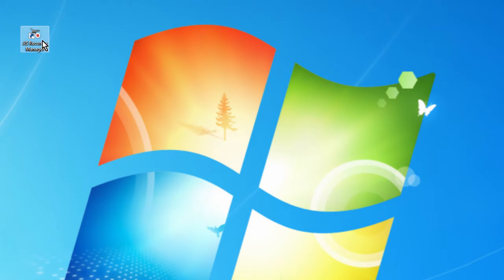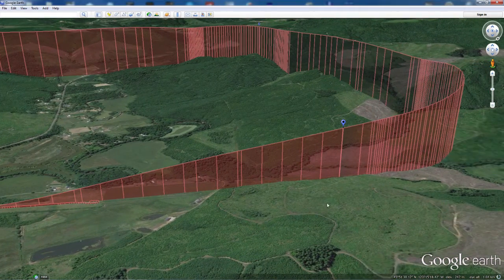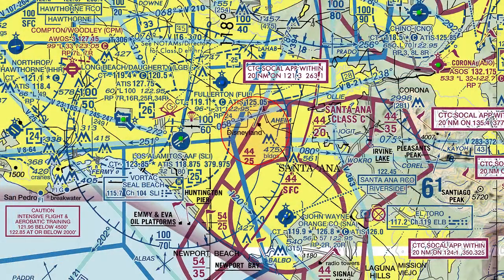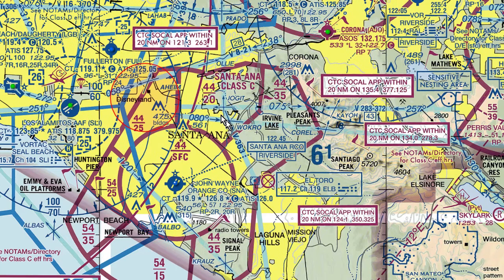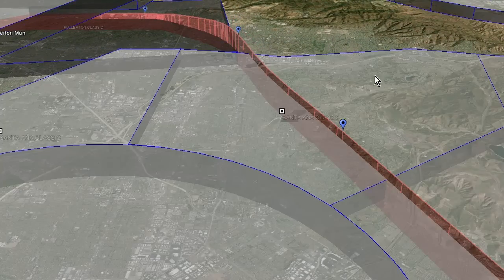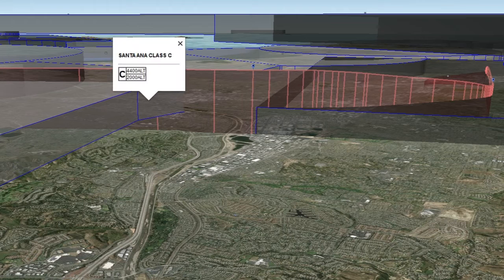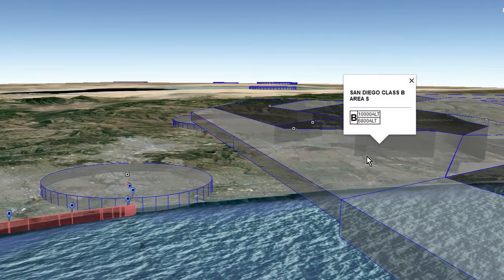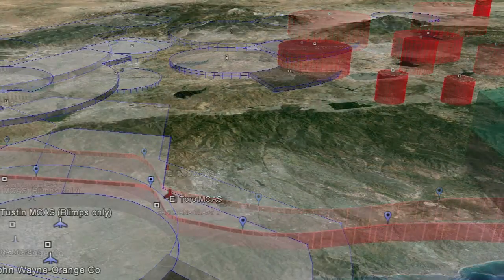Twin Otter Close Up #10: Flight Data Recorder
Practical applications of the Flight Data Recorder.